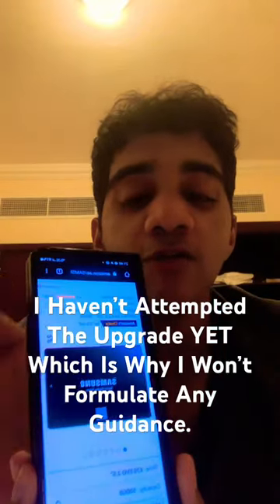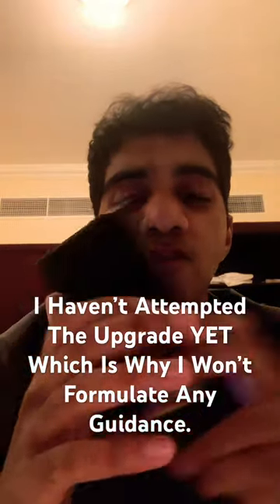Why YOU Should Upgrade to An SSD On a Old Console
Similar YouTubers: DoctorNoah, Laboredeee, Nxmo Zploitment, Emrocks, Flexwery, Yasinjoon/Yasin Live, Fireblitz, D B T.